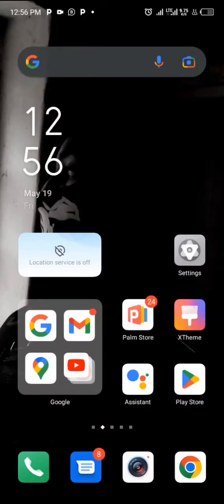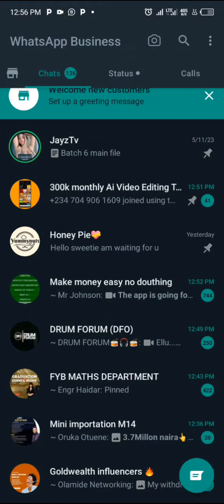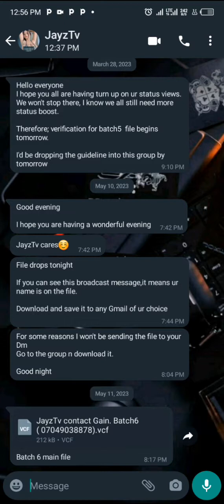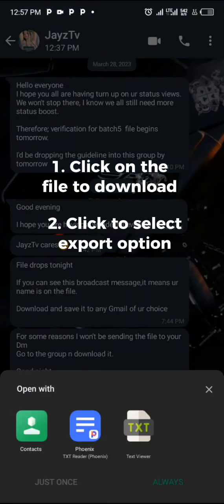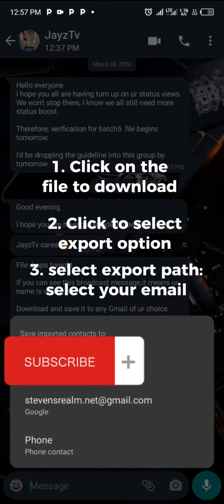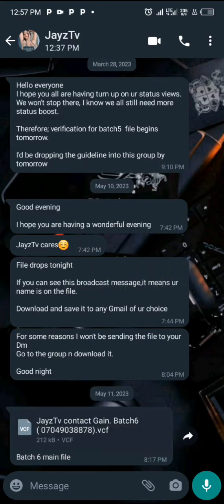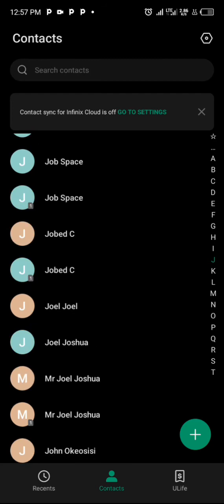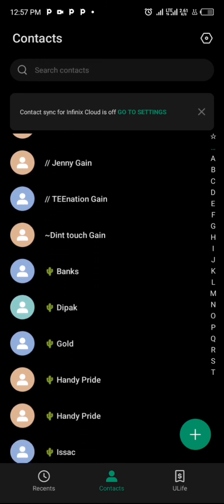how to import contacts from a vcf file on Android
in this video you'd basically learn how to import the contacts from a vcf file on Android
these are files that potentially contain numerous contacts waiting to be exported, if you're looking for how to grow your Whatsapp status them a vcf file is one of those methods